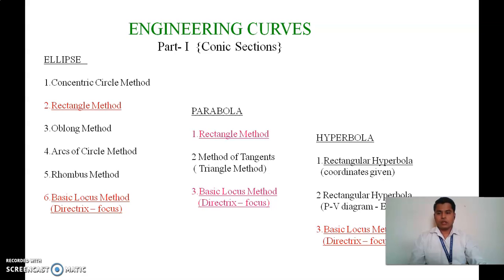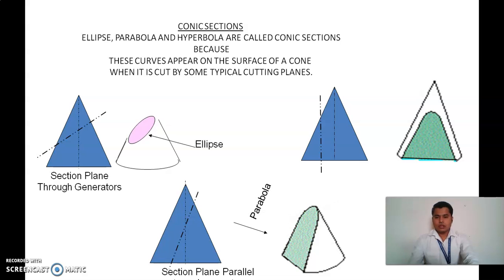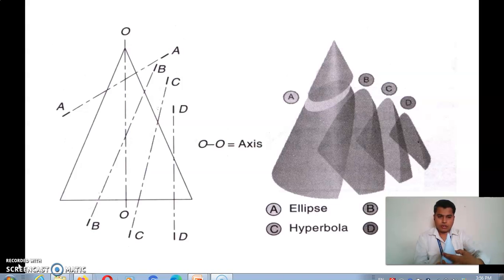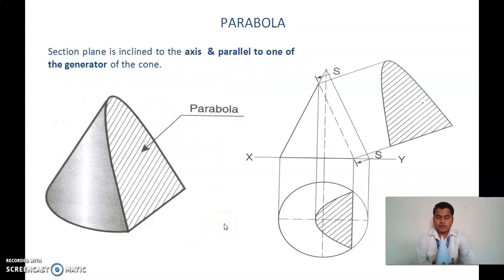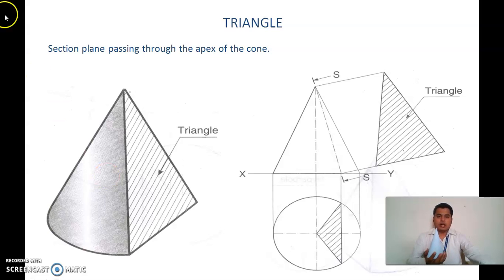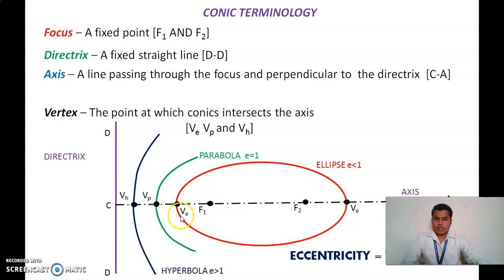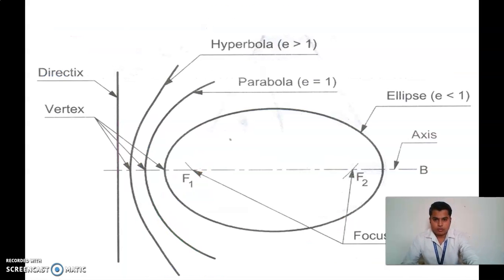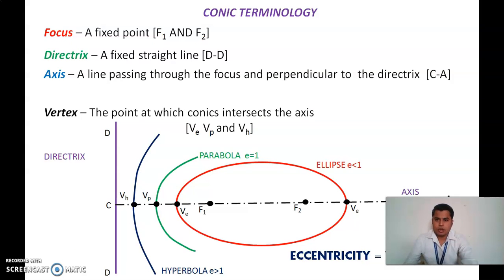Engineering Curves_EG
Engineering Curves_Engineering Graphics